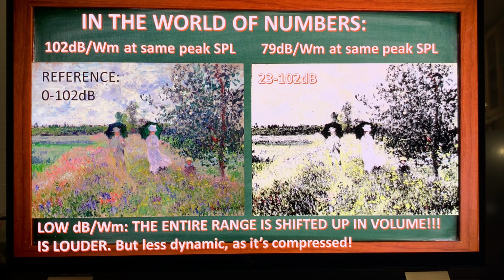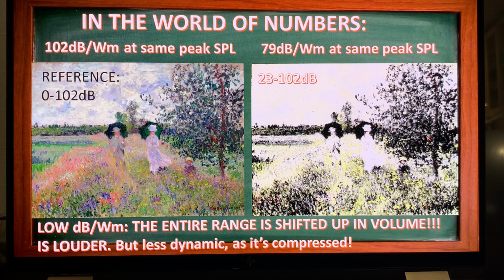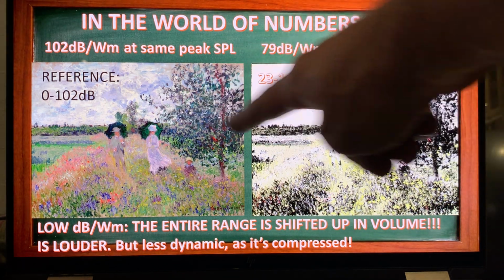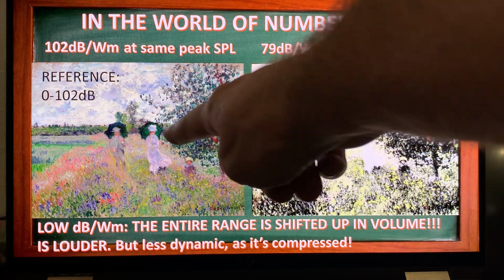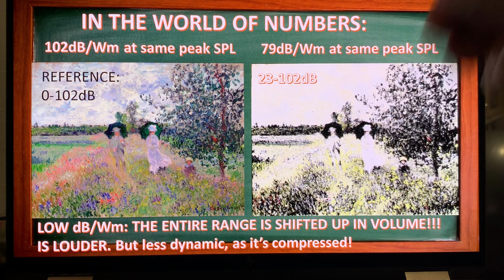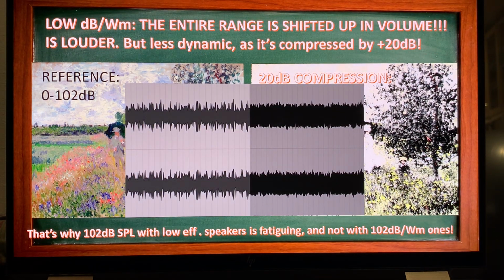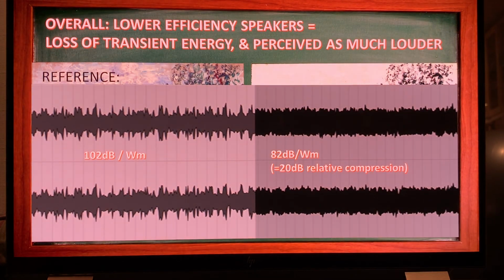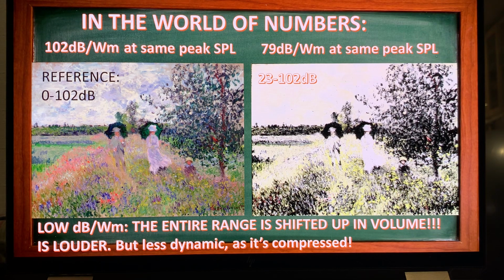Dynamic resolution and dynamic compression - continued